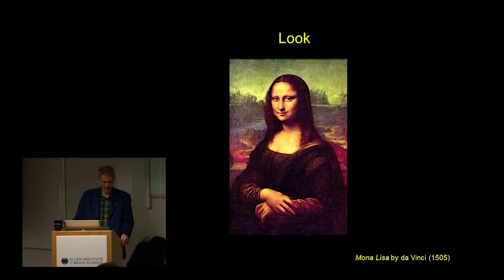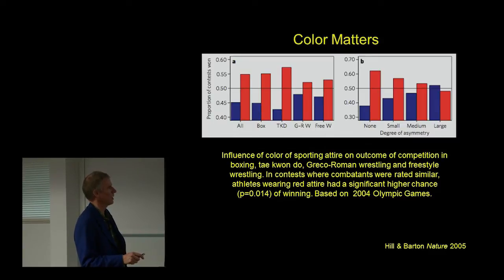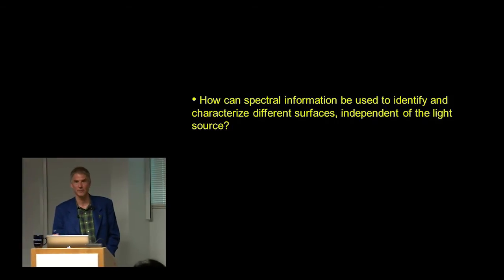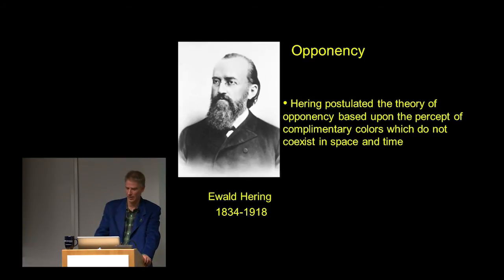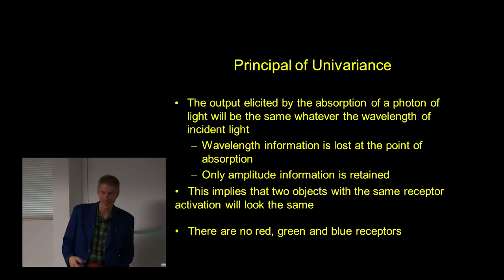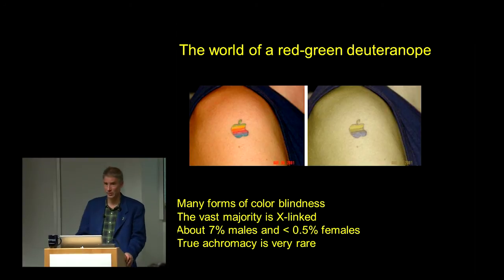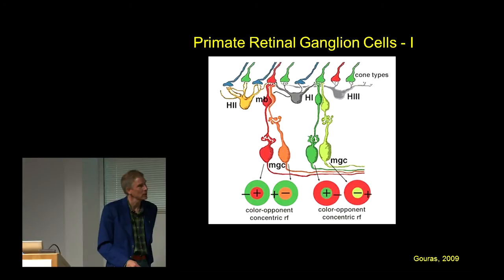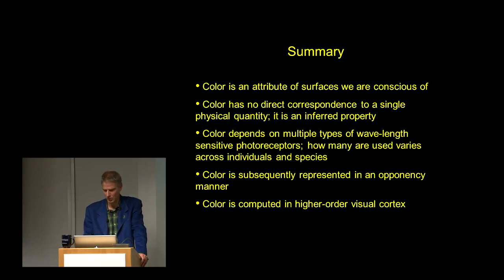Lecture 9: Seeing the World in Color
What is color? Dr. Christof Koch explores how color is "made" in the brain and variations of color perception including trichromacy, color blindness in men, tetrachromatic vision in women, and genetic engineering of color perception. This full-length, undergraduate-level lecture is the ninth of a 12-part series entitled Coding & Vision 101, produced by the Allen Institute for Brain Science as an educational resource for the community.